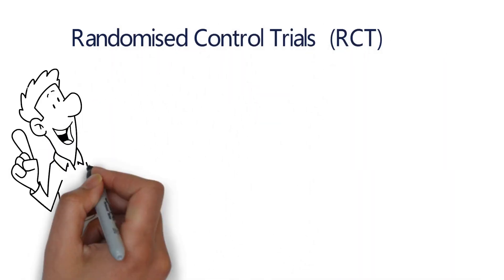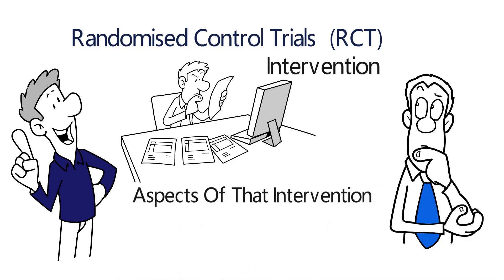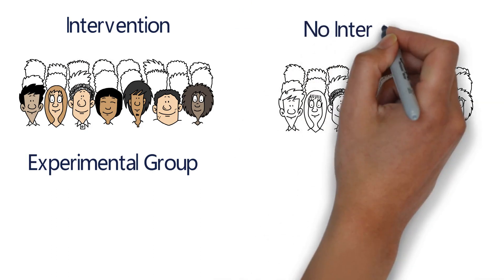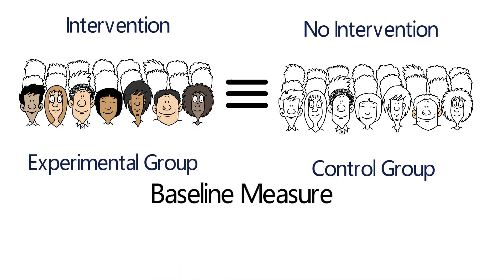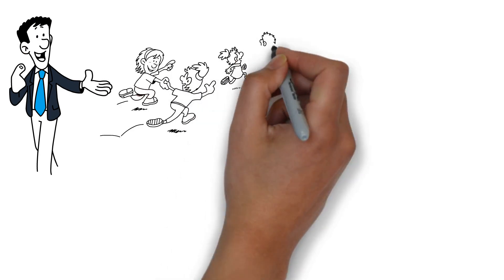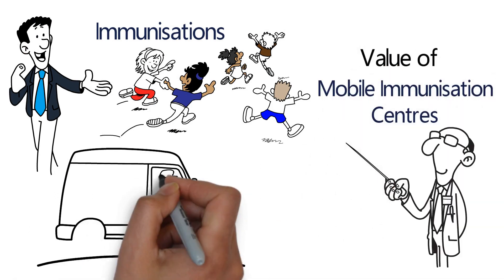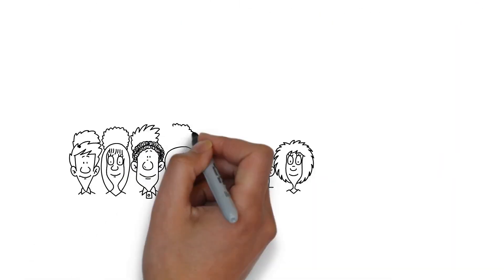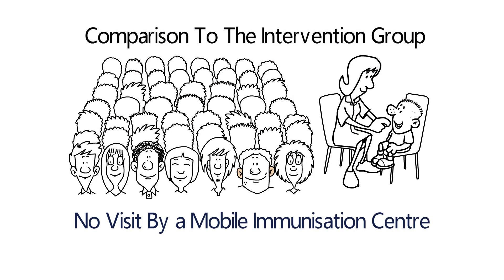Randomised Control Trials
Randomised control trials (RCT) are often referred to as the ‘gold standard’ in quantitative experimental research design.  An RCT is a particular way of evaluating the effects of an intervention, project or aid programme that allows researchers to determine whether changes recorded at the end of an intervention were due to aspects of that intervention or if they occurred by chance.

In times of financial constraint and increasing demands for accountability and transparency in international development work RCTs can be seen as a useful tool in helping to understand what works or doesn’t work and how well something works.
Randomised control trials have become increasingly popular in international development policy provision as they are thought to be one of the most effective ways of ensuring rigorous and transparent research that is not possible to achieve through other forms of evaluation.

The RCT design originated in medical and biological research where it is commonly used as a means of determining the effects of drug or treatment interventions for particular medical conditions.  Usually an RCT in this context will include a ‘double-blind’ condition where both researchers and participants are unaware of who has been assigned to the drug group and who is to be given a placebo. This is to help prevent any expectations of the drugs influencing the outcomes of the study or biasing results.
In an international development context, it is not always possible to eliminate this type of bias as interventions will usually require some change in practice that will be noticeable to participants and researchers.  However, RCTs are still considered one of the best ways of ensuring that research findings are as free from bias as possible and determining whether an intervention has an effect or not and therefore helping to ensure that limited funds are spent on programmes that actually work and are not wasted.

Designing a Randomised Control Trial (RCT)
Randomised control trials have a number of unique features to their design that sets them apart from other research approaches.
Most importantly, groups (often existing village groups or camps in international development trials) are randomly assigned to receive an intervention, or a level of an intervention (the experimental group), or to receive no intervention (the control group).  The control group is used to provide a baseline measure of outcomes when there has been no intervention.  Each group should therefore be identical statistically in every way with the only difference being the level of intervention that they receive.

For example, if you want to find out the best way to ensure as many children as possible receive necessary immunisations to prevent life threatening diseases, you could design a RCT to test different types of incentives.  The control group would receive services as normal and would serve as a comparison to the intervention group.

The types of interventions that you use to incentivise people to take up immunisation programmes will depend on your knowledge and experience in this area.  You may believe, based on past research, that the main barrier to immunising children is a lack of access to medical centres and that making access easier is the answer.  For this group you could set up mobile immunisation centres that visit camps or villages periodically thus ensuring everyone has easy access.  At the end of a set amount of time (e.g. six months or a year) you would measure the rates of immunisation throughout the control group compared to the intervention group.

If at the end of your trial you find that there is a significant increase in the proportion of children being immunised in the experimental group compared to the control group, you can confidently conclude that making access to healthcare services in this way is an effective way of increasing immunisations.  However, you may find that there is little or no difference between the groups at the end of your intervention. In this case you can conclude that lack of access to services is not a major barrier to the take up of immunisations and that spending money on increasing access is not justified.